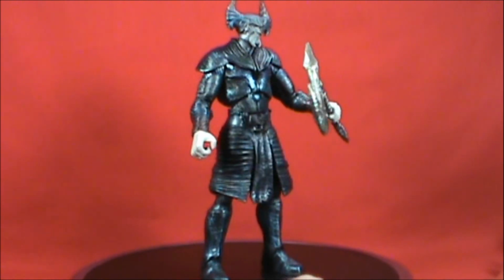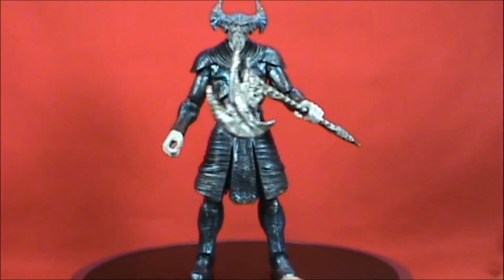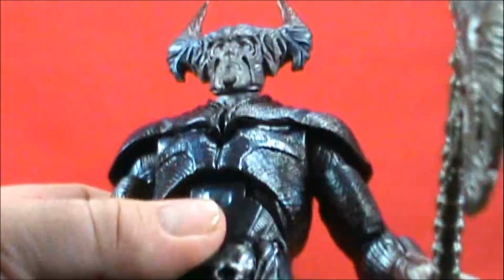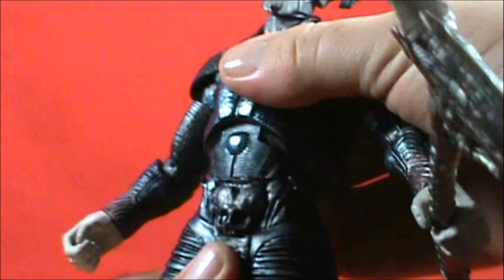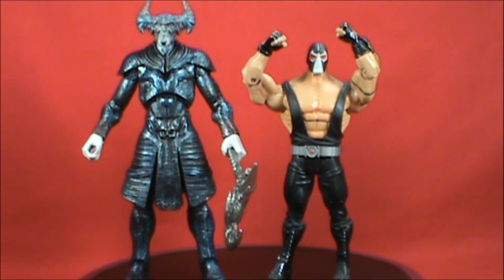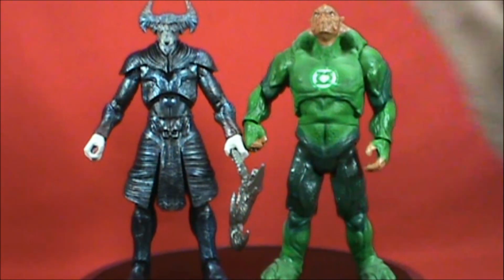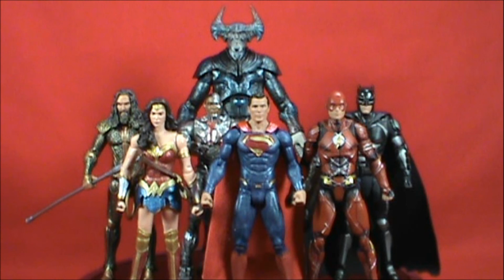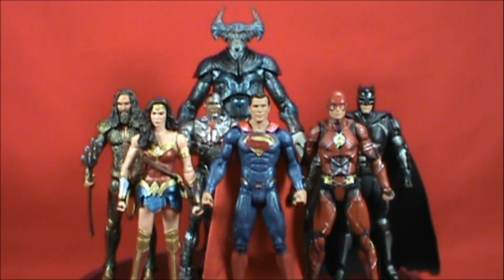Robs Rogues 379 Mattel DC Comics Multiverse Justice League - Steppenwolf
Steppenwolf - Mattel DC Comics Multiverse Justice League